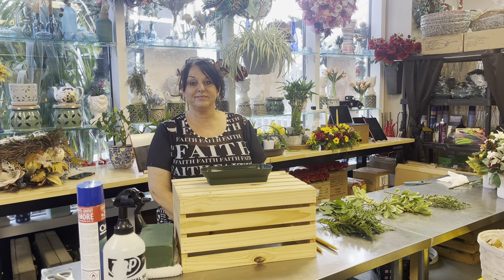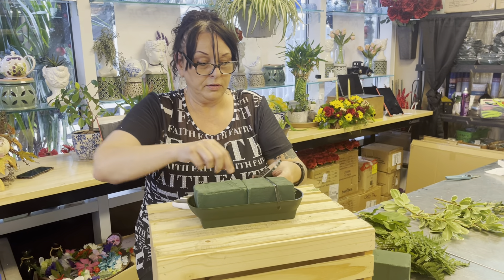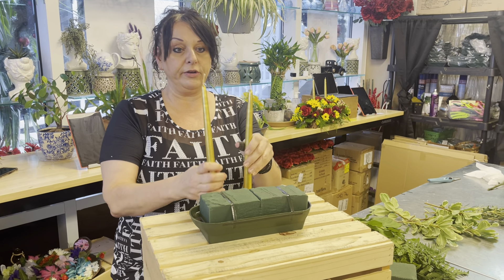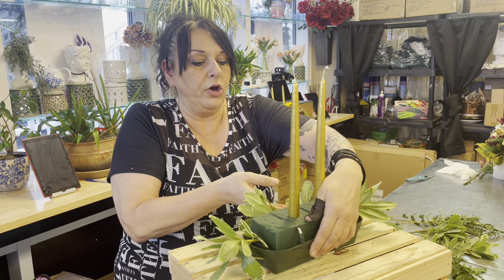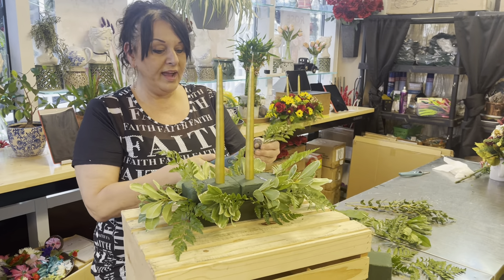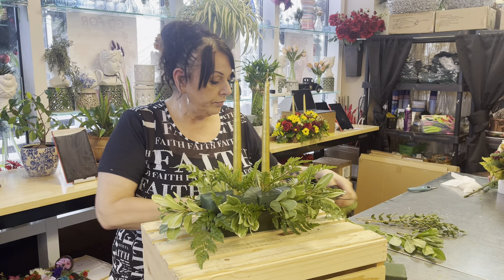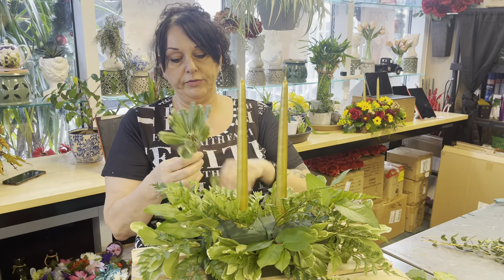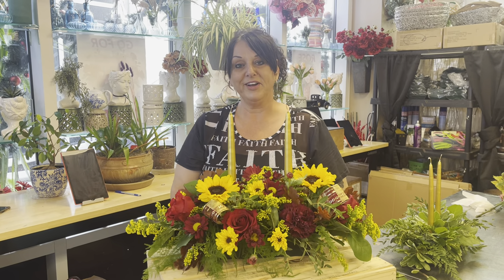Behind the Scences at ART among the FLOWERS - learning to green-up a table centerpiece with two taper candles.